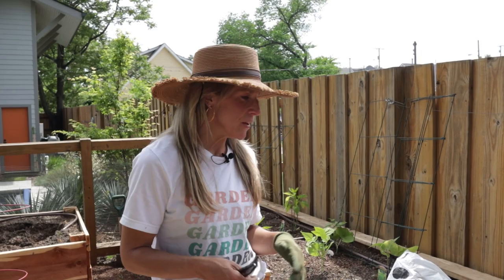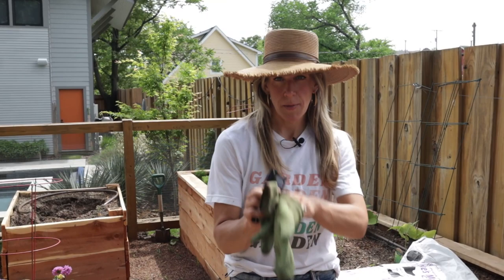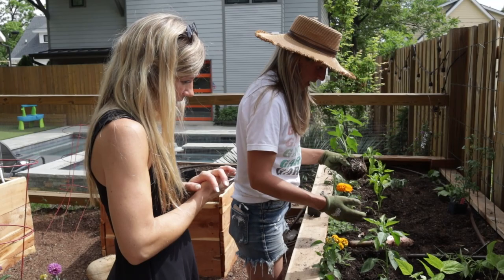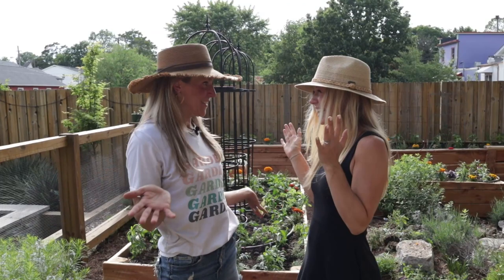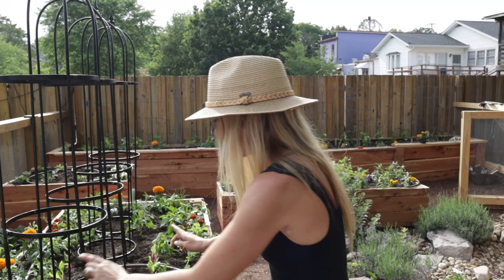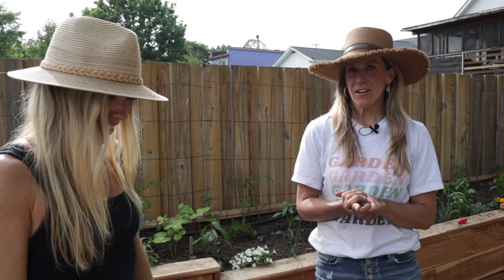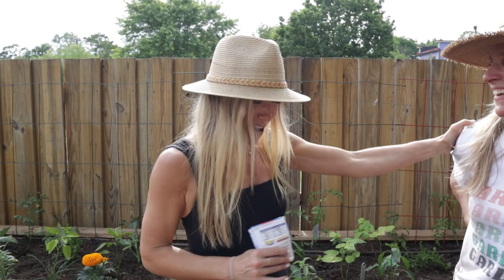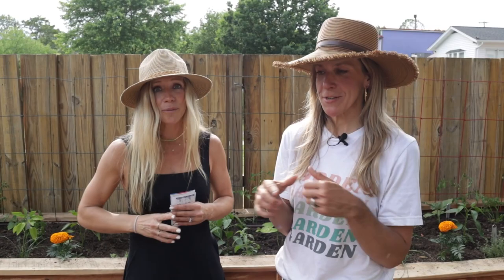Join Us to Plant Up Ellie Holcomb's Kitchen Garden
We were so excited to get to help singer-songwriter Ellie Holcomb plant up her kitchen garden for the summer growing season.